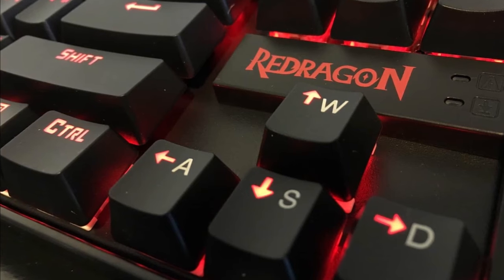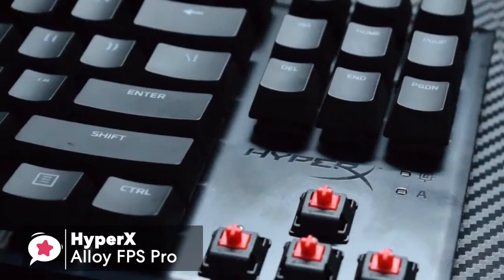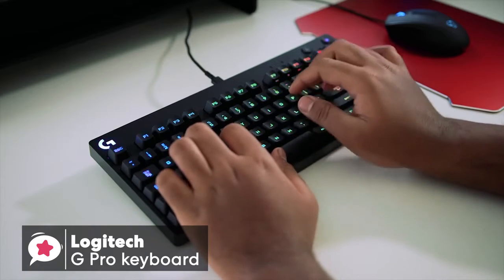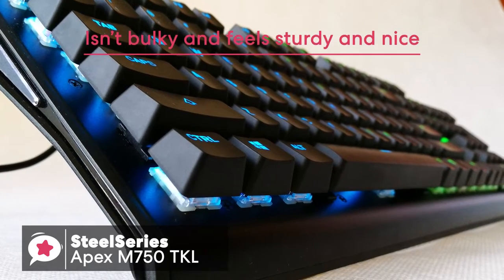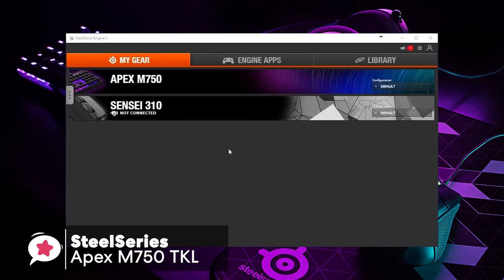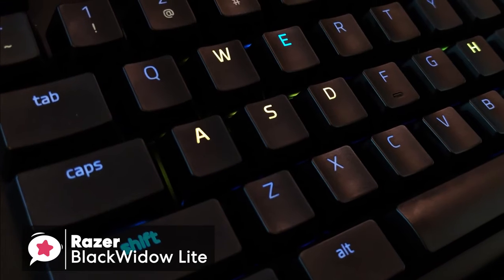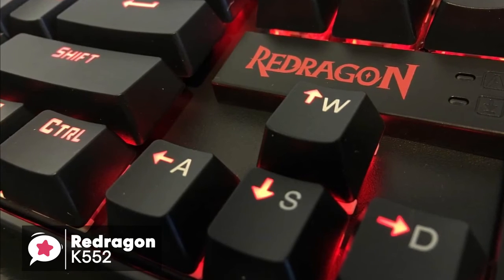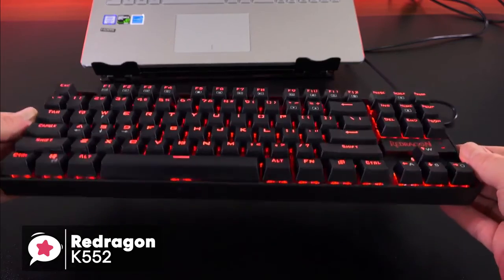Top 5 Best TKL Mechanical Keyboards | Are TKL Gaming Keyboards Worth It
5 Best TKL Mechanical Keyboards

Click here If you are interested for buy-

5. HyperX Alloy FPS Pro
4. Logitech G Pro
3. SteelSeries Apex M750
2. Razer BlackWidow Lite
1. Redragon K552

Also, turn your notifications on to watch our videos as soon as they are online!